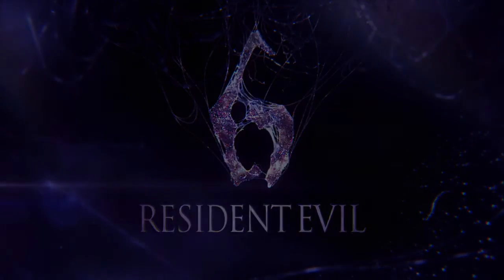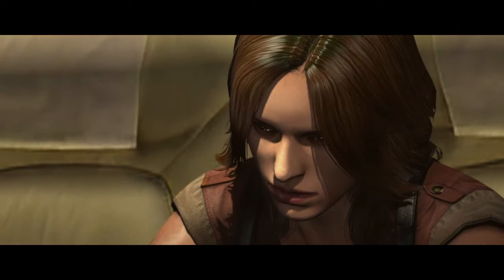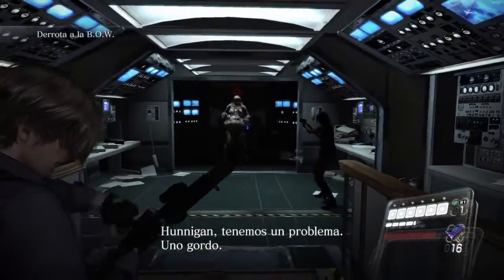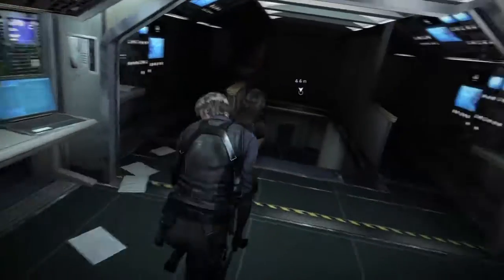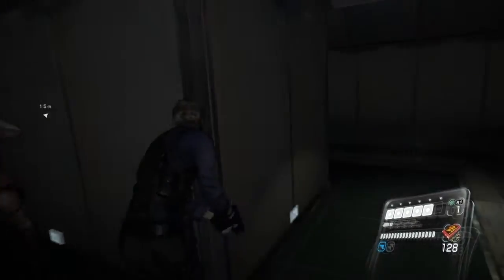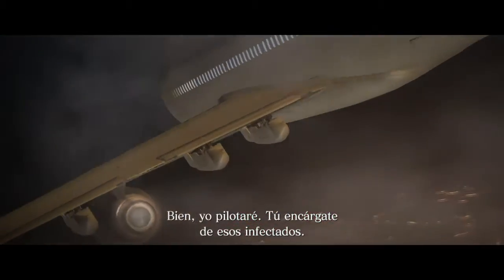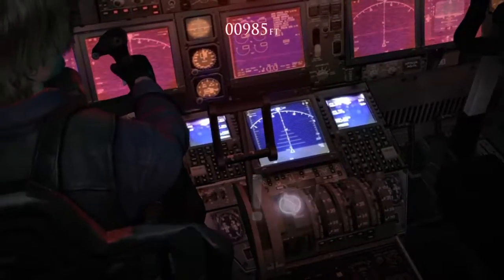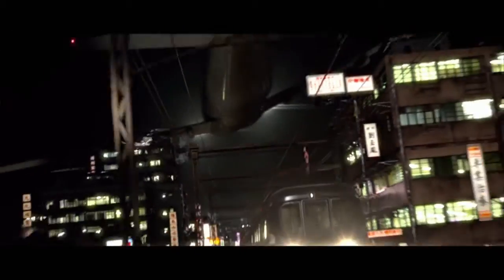Resident Evil 6 - Capitulo 4 - Interior del Avión